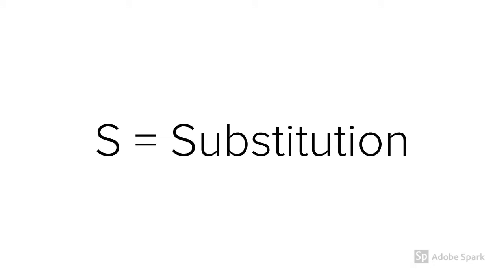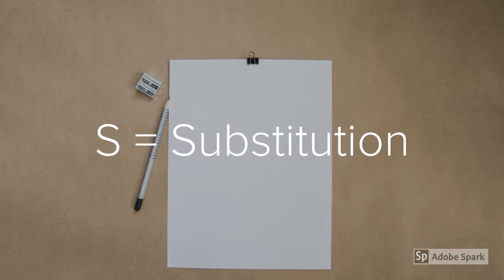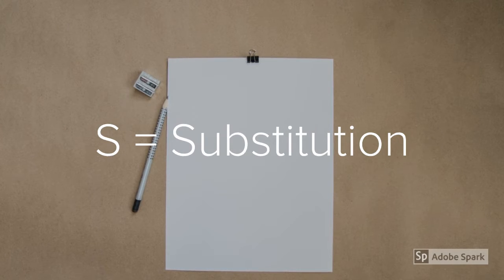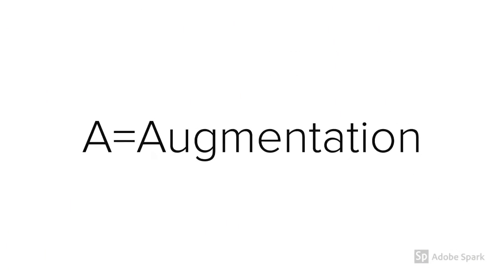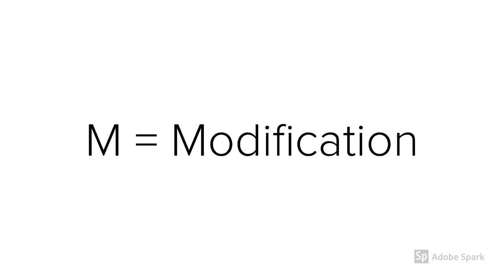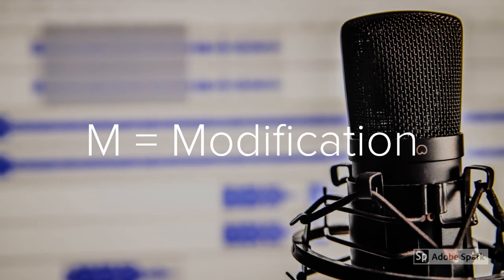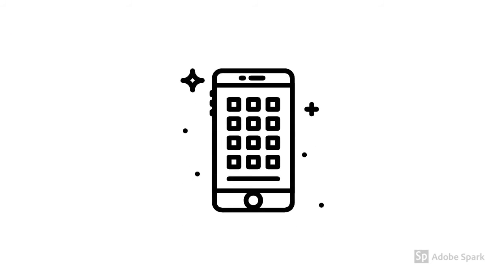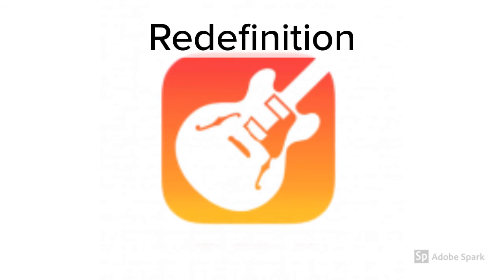The SAMR Model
CUNE Instructional Technology, Summer 2018